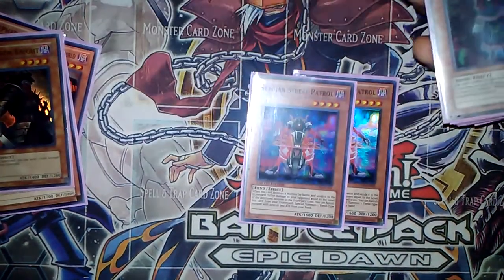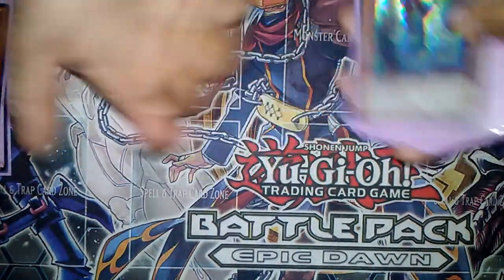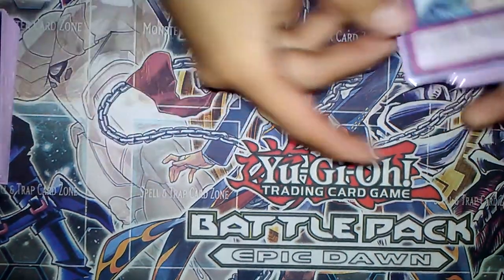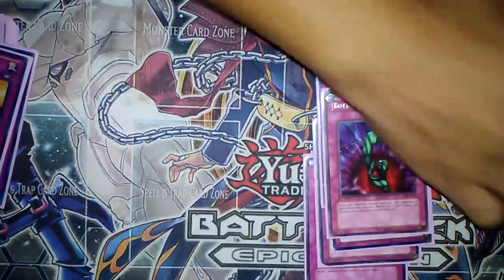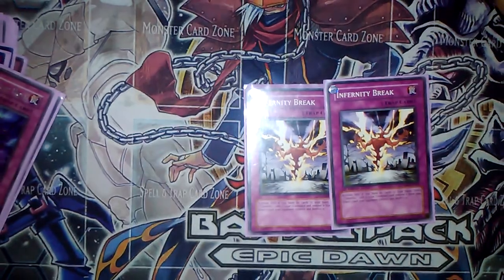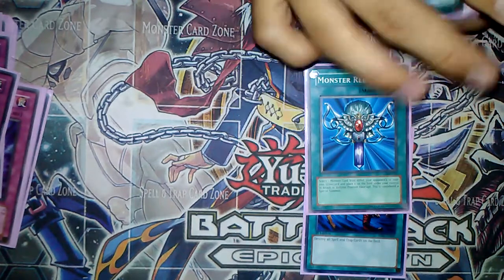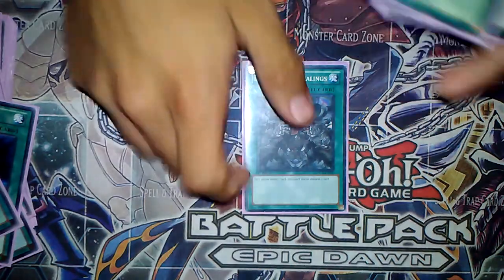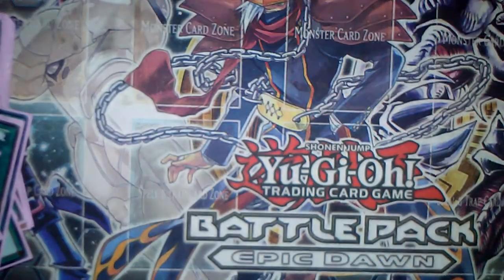Infernity synchro/xyz PERFECT BUILD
Yup you heard perfect , this deck has not done me wrong i win a large majority of times i have beaten Proficies, E Dragons HEROS, Karakuri, even exodia and burn a very nice and i feel consistent deck.